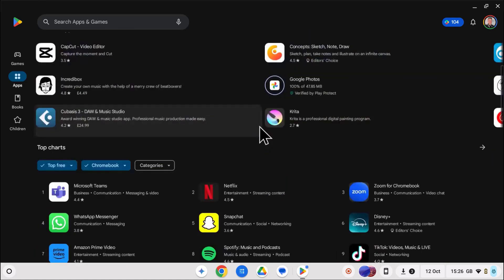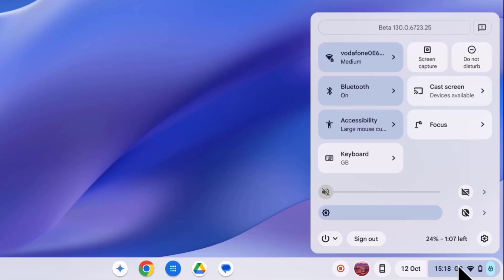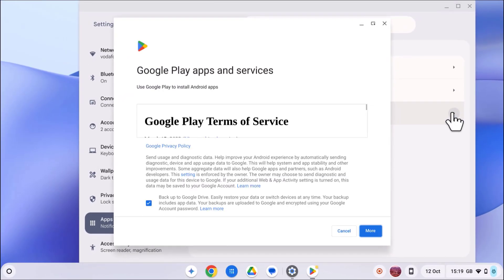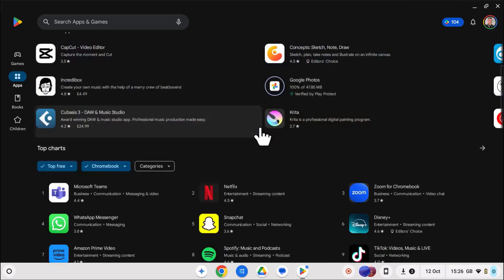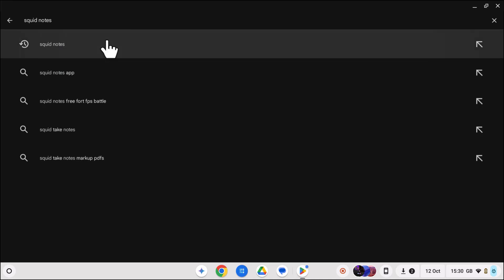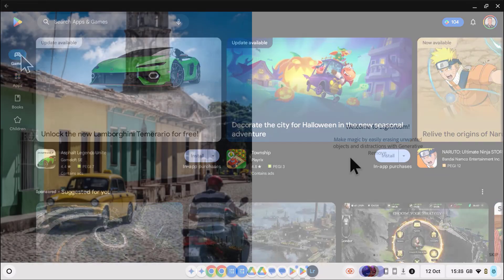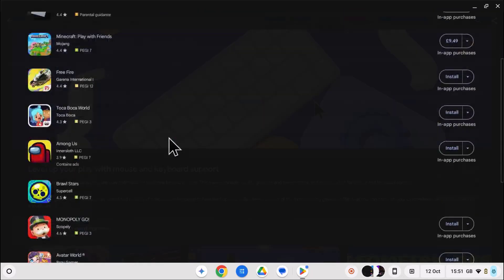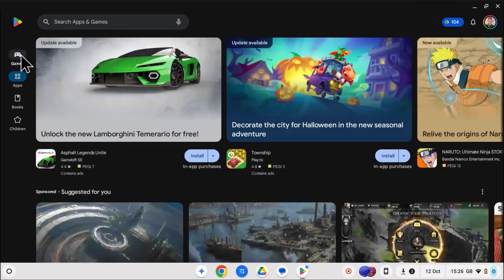How to Install Google Play Store on your Chromebook (2025 Guide)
Don't miss out on the amazing features of the Google Play Store! ✨ This step-by-step tutorial will guide you through enabling the Play Store on your Chromebook in 2024.  ✅ Install apps, play games, and enhance your Chromebook experience today. 🚀

Chapters
00:00 Introduction
00:12 Enable Google Play Store
00:55 Install a Android app
01:17 Explore Android apps for Chromebooks